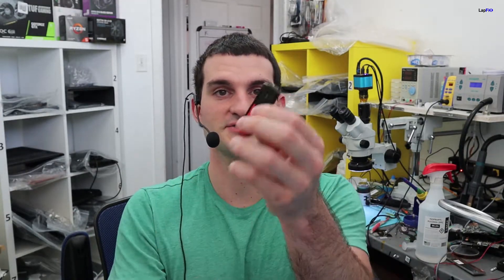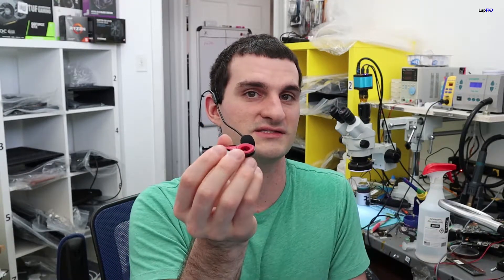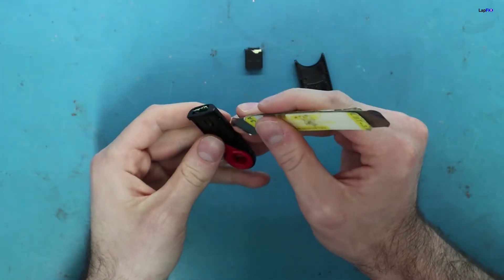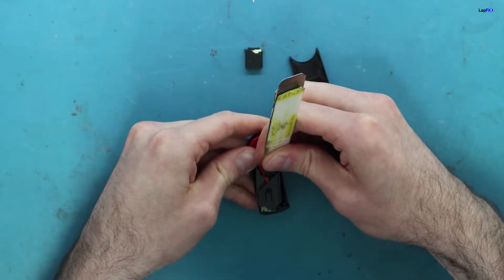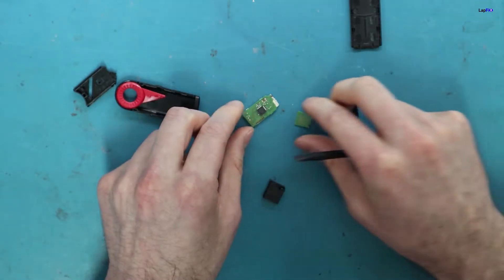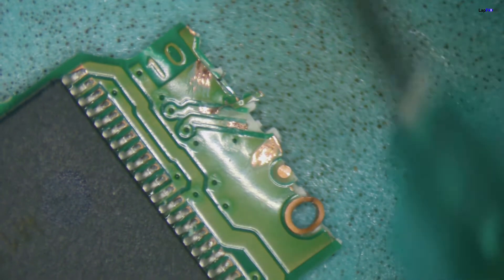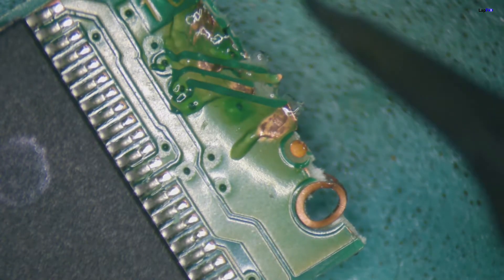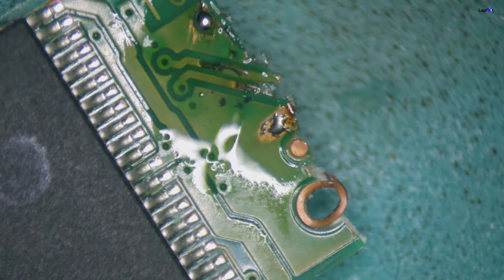Completely Broken Kingston USB Flash Drive Repair for Data Recovery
Another Completely Broken Kingston USB Flash Drive Repair and Data Recovery